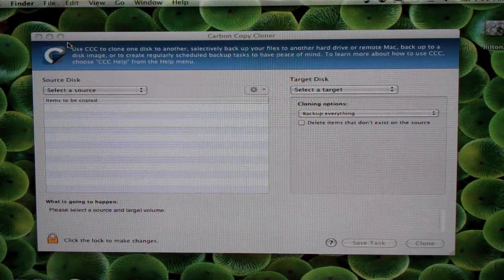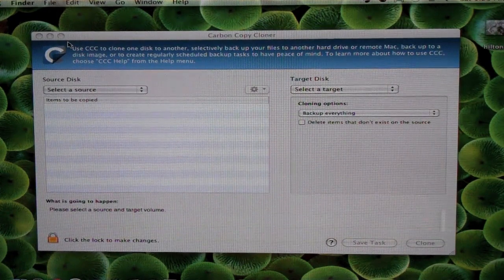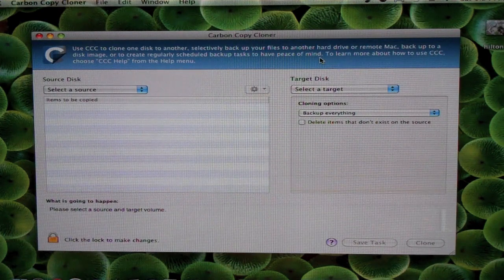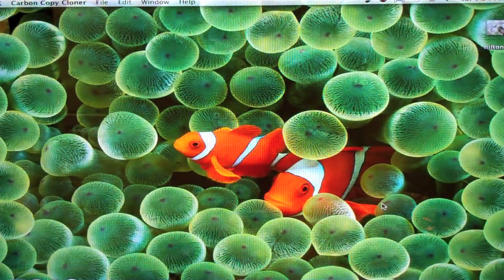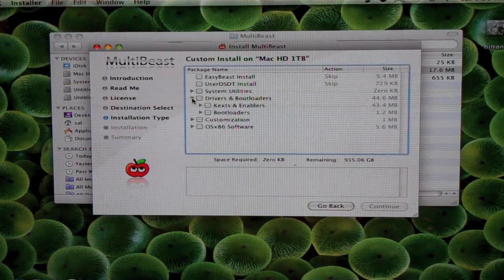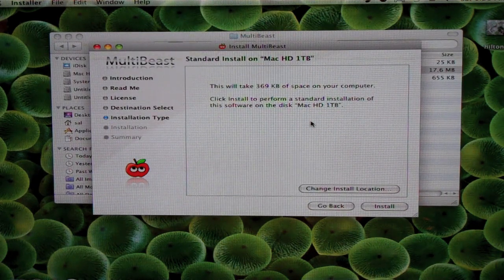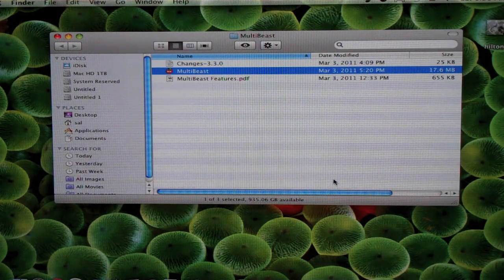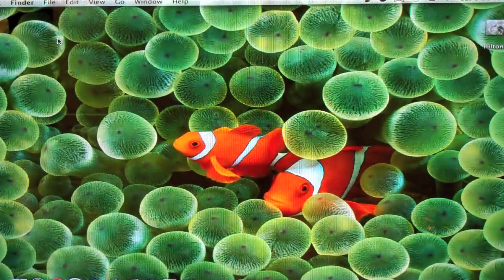How To Clone Hackintosh Hard Drive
How to clone your hard drive to move it to a bigger hard drive or for back-up purposes.